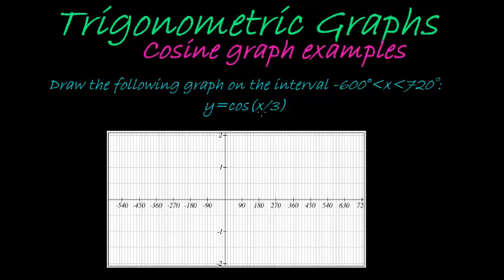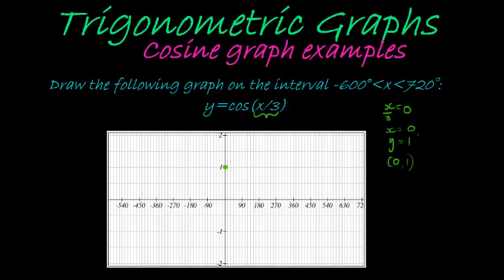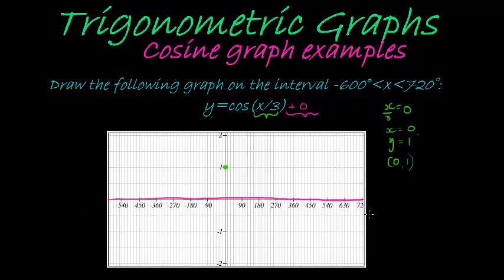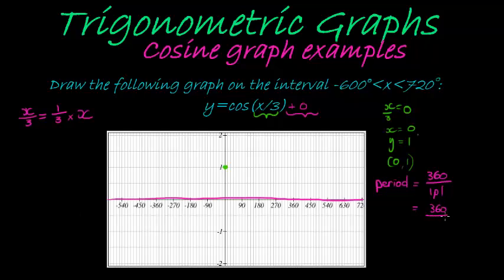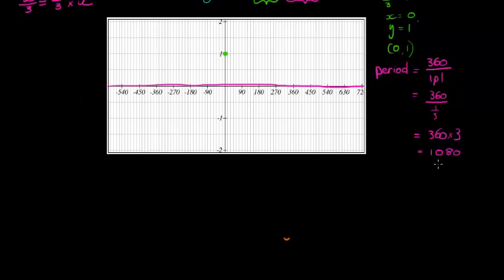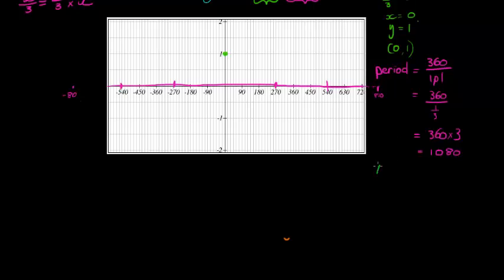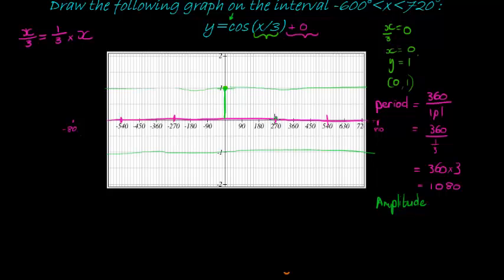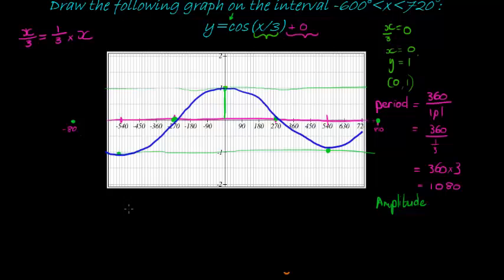Cosine Graph Example 4